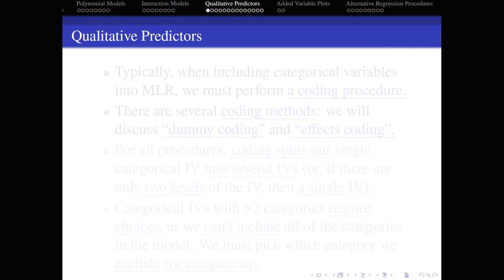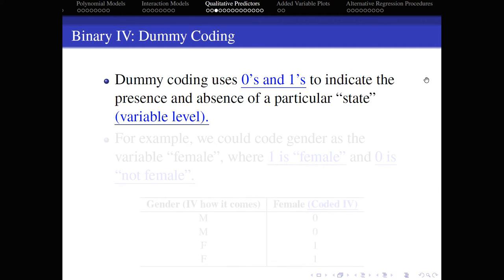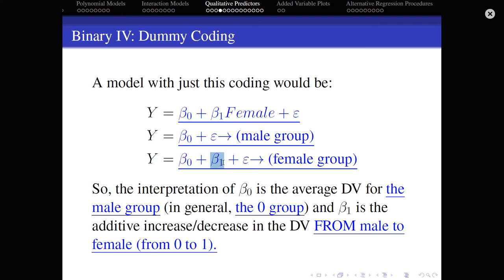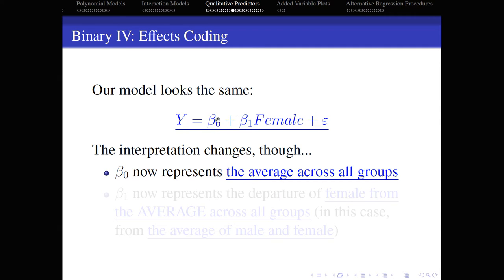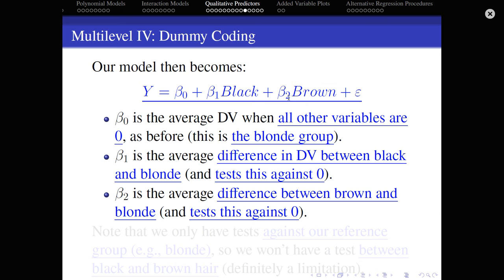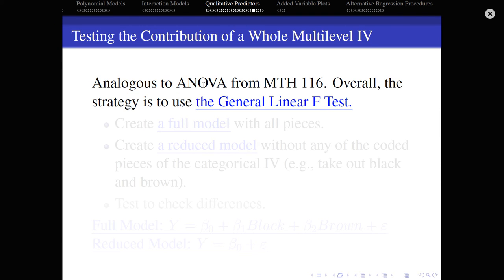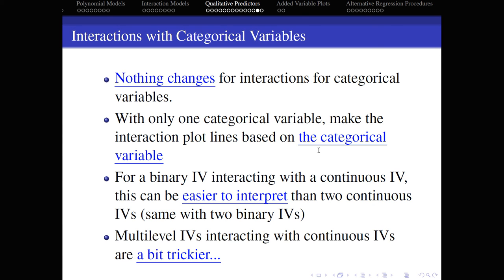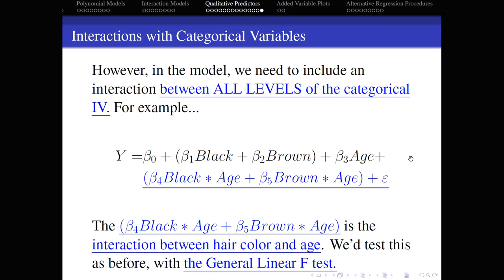Lecture 8.2 - Qualitative Predictors